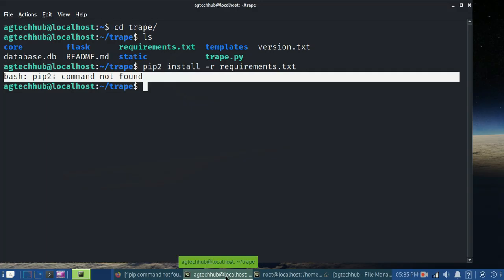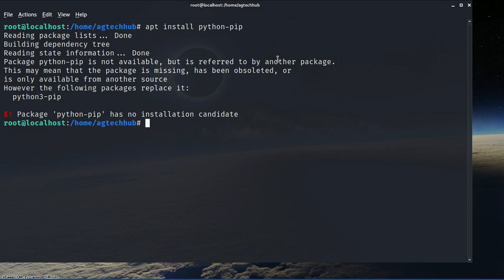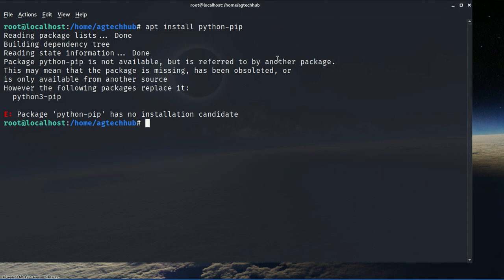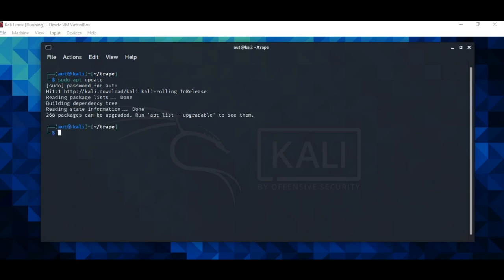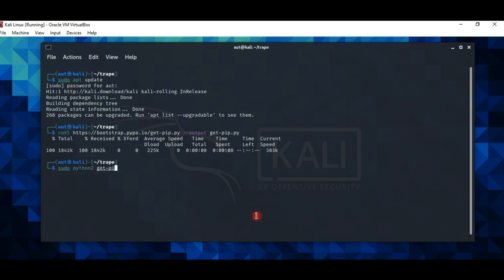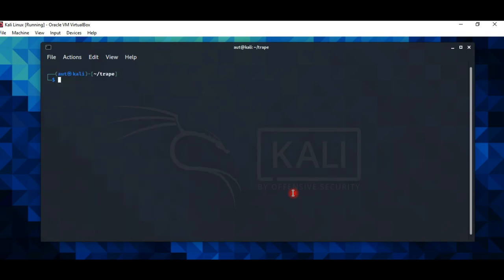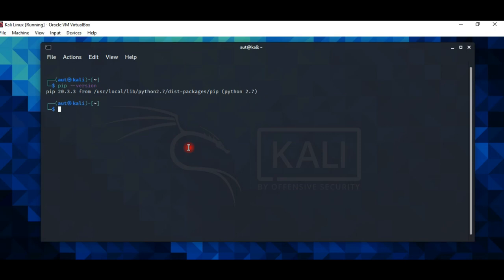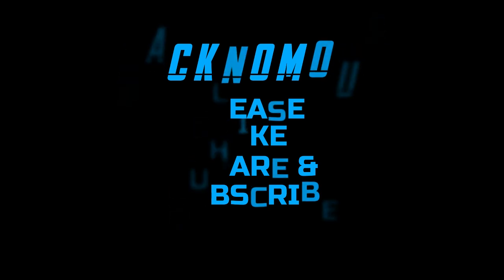How to install Pip2 | bash: pip2 command not found fixed | Kali2020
In this video you will find how to install pip2 and how you can fix error pip2 command not found & Python-pip has no installation candidate.

To install python2 run cmd ''sudo apt install python2''

To install python-pip2

''sudo python2 get-pip.py''

Install PIP for Python 3 using the following terminal command.